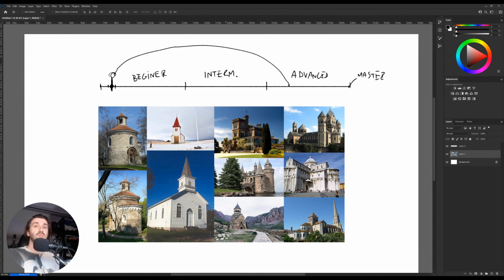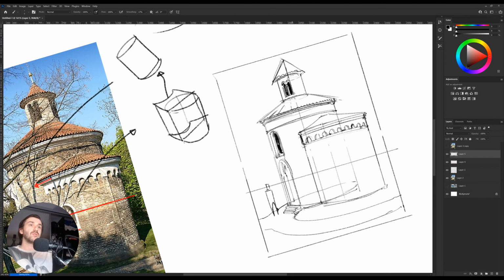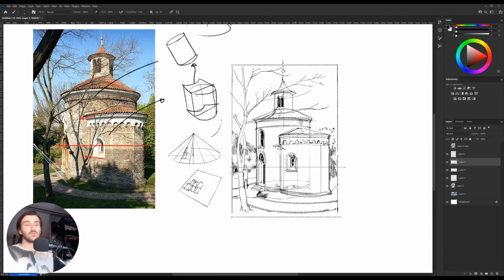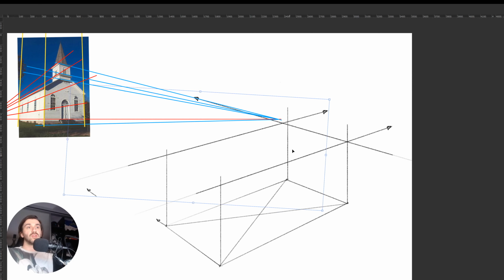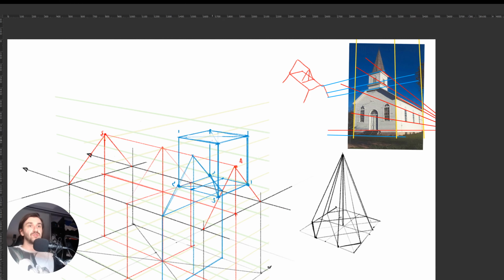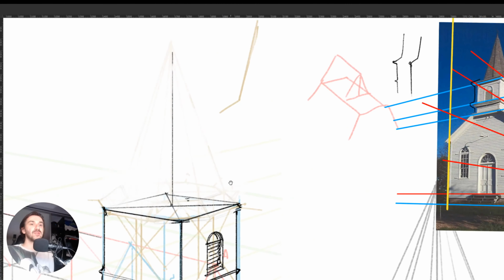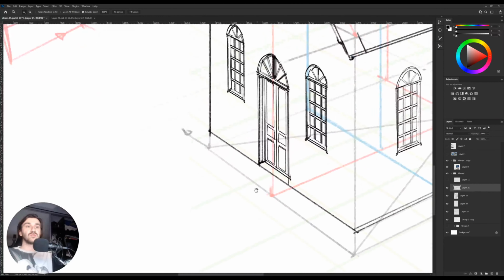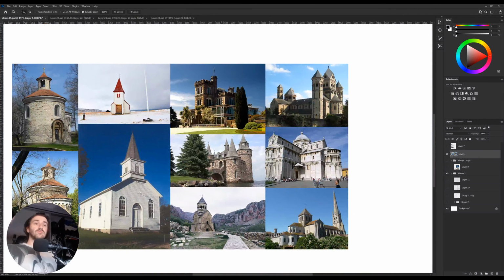Combine simple into complex! - Drawing Basics 05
Free drawing classes about drawing basics! Feel free to join here and learn as much as possible!

I also managed to finally create a discord server!
The first 100 users will got a special badge of "Early Bird" !:D

Fifth stream! This time we will combine stuff we learned already to make something a bit more complex! I said last week that the theme will be about cross sections, but I guess it will be scheduled for later streams. Now we want to draw something that looks like well... something!:D

BEST ART BOOKS:
📕 Easy to understand basics of perspective
📘 More complex drawing techniques
📗 Everything about rendering
📙 All you need to know about colors
📔 And how to draw from imagination

MY EQUIPMENT:
🎧 Marshall Major III
📝 Wacom Intuos M (I have an older model they don't sell anymore)
📸 Logitech HD Pro Webcam C920